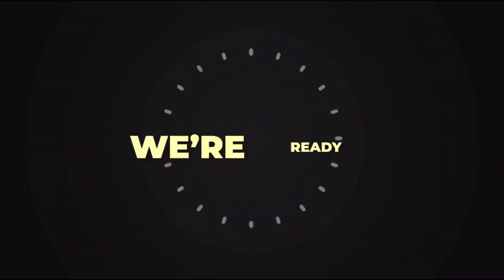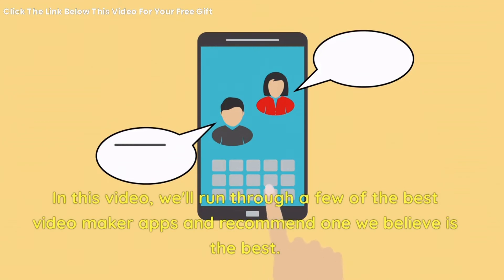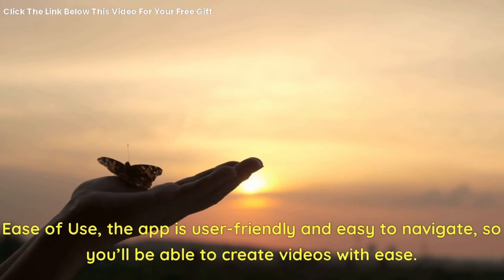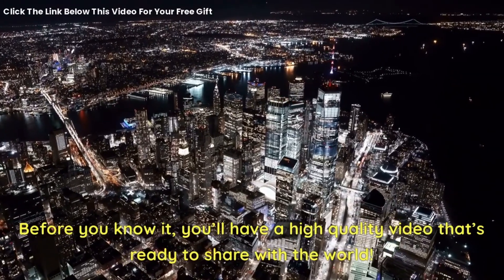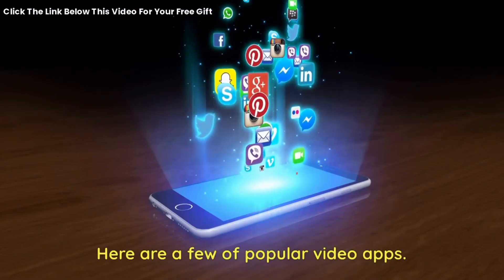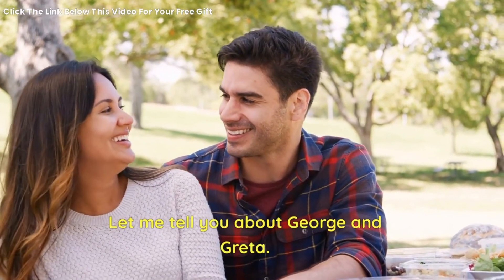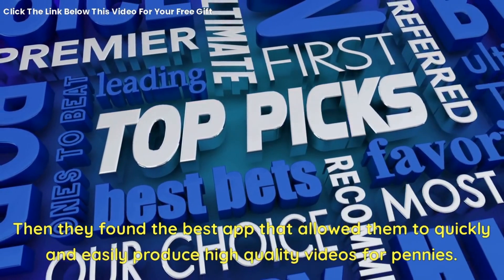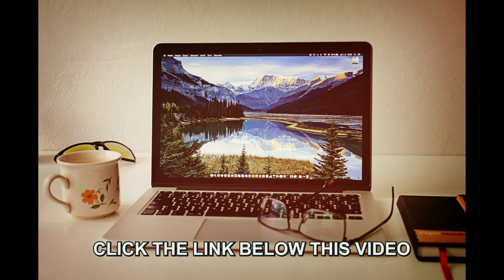Video Maker App for Instagram Powerful Professional FREE HERE [2023]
This easy video maker app for Instagram will revolutionise your video creation. It helps video creators easily create captivating videos for personal or business purposes. As you will discover in this video. So keep watching as Yvonne tells you more about it.

If you're looking for a powerful video maker app for Instagram, look no further! This app is fully customizable and can be used to create high-quality videos in minutes. It's perfect for creating content for your Instagram account, whether you're a beginner or a pro.

Check out this video to learn more about my app and how it can be used to create powerful and professional videos for your Instagram account. If you're interested in using this app, be sure to get it free here!

I’m sure that Yvonne has shown you how beneficial this easy video maker app for Instagram will be for you. Now I don’t want to just inform you about this app. I want to offer you a free account so you can make use of it for yourself. To get your free account simply follow the link below this video. Also to benefit you even more. I have a complimentary gift for you. All you have to do is click the link, underneath this video, now!
00:00 Introduction
00:19 video maker app
01:01 video is king
02:29 video creation needs
03:03 popular video apps
03:50 George and Greta
05:23 easy video maker app for Instagram